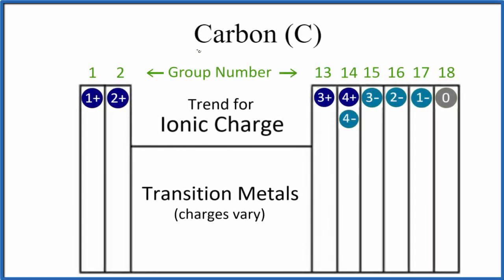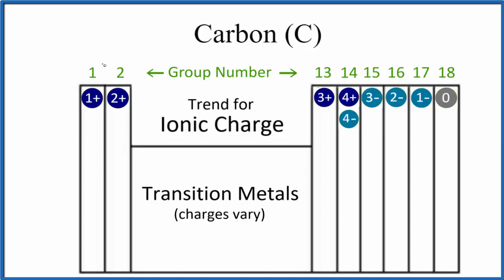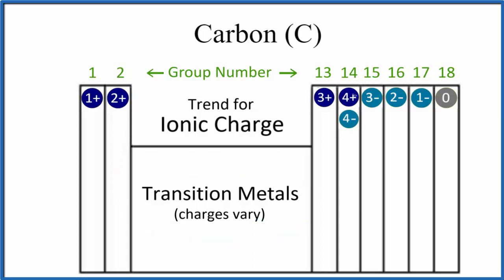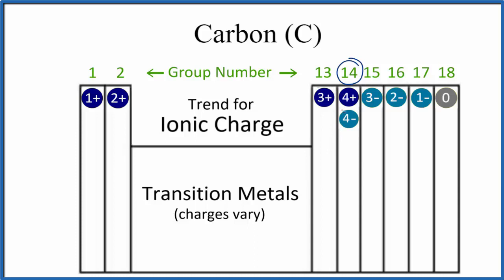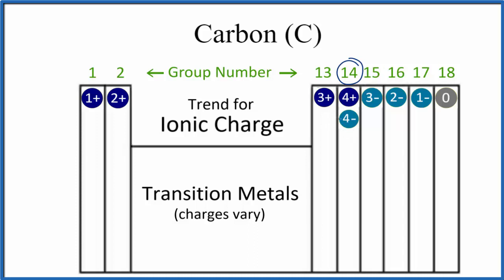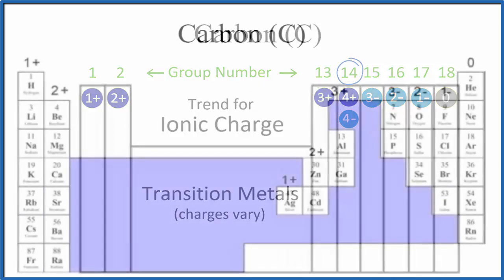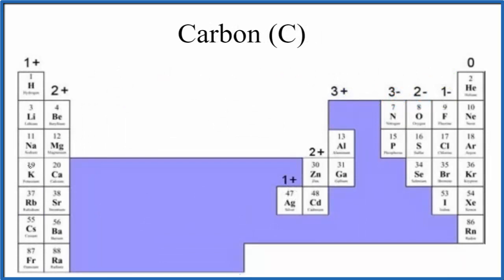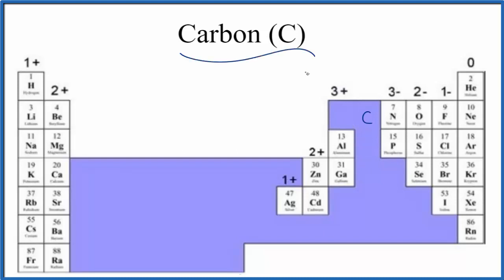How to Find the Ionic Charge for Carbon (C)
Using a simple, general trend for the ionic charge for elements on the Periodic Table, in this video we find the ionic charge for Carbon (C). The periodic table is organized like a chart for ionic charge with elements in many groups having the same charge.

Because Carbon normally forms covalent compounds we don't usually discuss it's ionic charge.  So while the trend for ionic charge suggests that Carbon will be either 4+ or 4-, in reality we rarely use this trend.  In the more detailed Periodic Table showing charge, Carbon is blocked out for this reason.

Helpful Videos